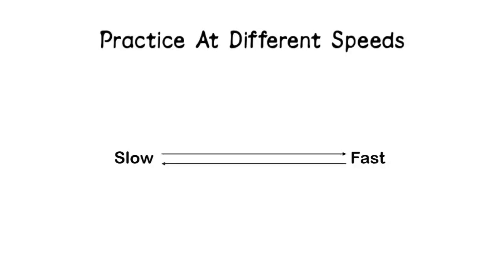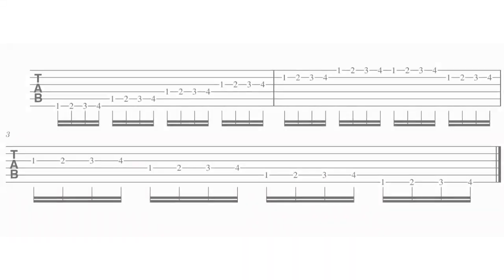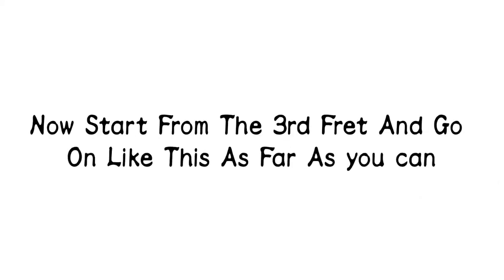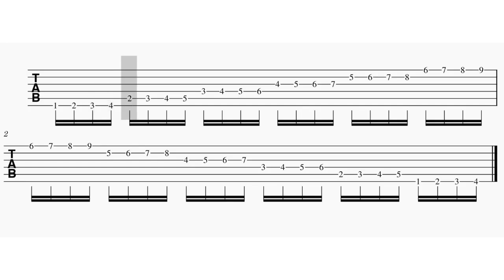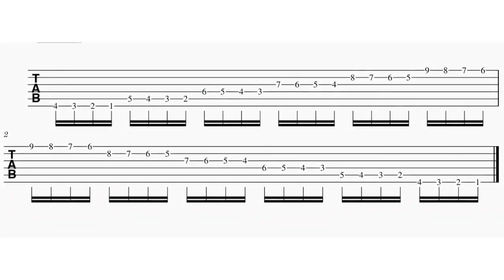8 Chromatic Guitar Exercises Every Beginners Should Know!!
8 Essential chromatic exercises every beginner guitarists should know.

This lesson will show you ways to build speed and dexterity while improving your left and right hand techniques. Here I show you chromatic exercises that I practice on a daily basis.

Thanks!